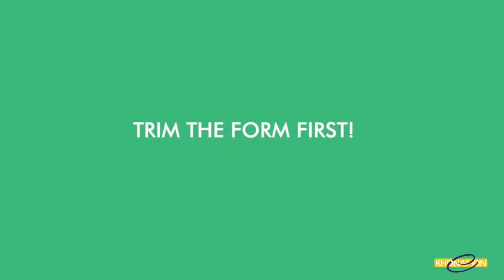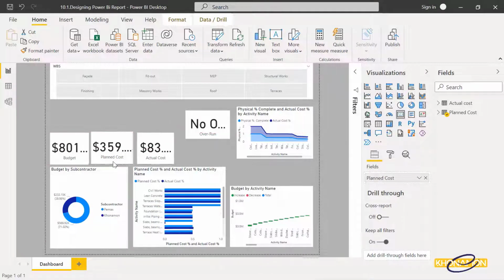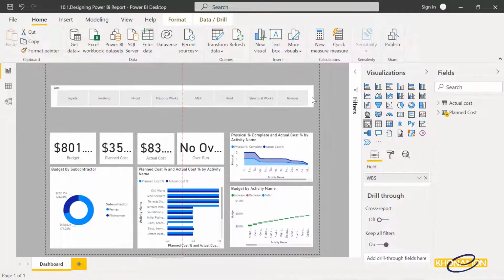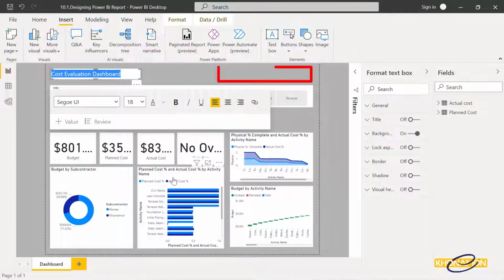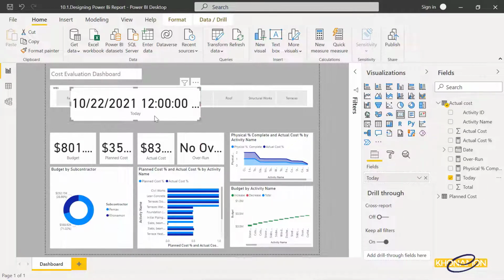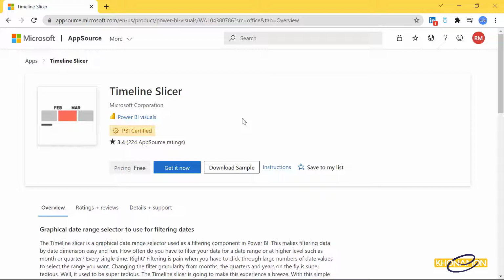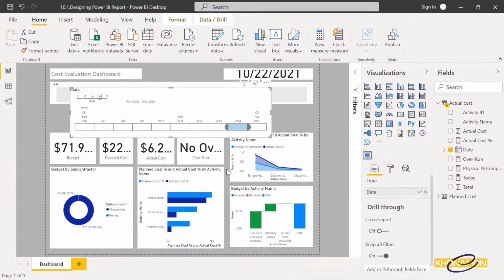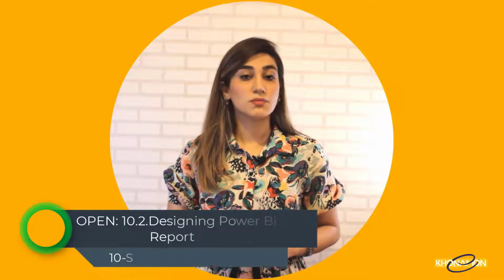Explore Power BI World! : 10. Reporing in Power BI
Why do we learn power bi? it is clear because it is a magical reporting tool.

right now after learning the fundamentals of power bi, we are stepping in reporting in power bi.

We have started from the begininbg of Power BI tutorial.

Time Stamps:
Intro: (00:00)
Trim the report of power bi: (00:55)
insert Text in Power BI: (03:39)
Insert today Date in Power BI: (04:452)
Timeline in power bi: (06:39)
Next step : (09:36)